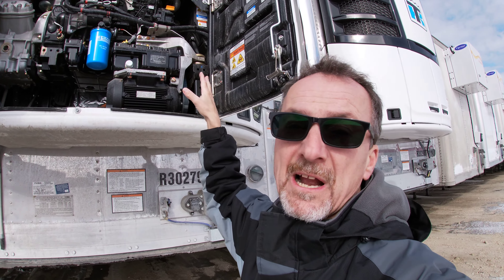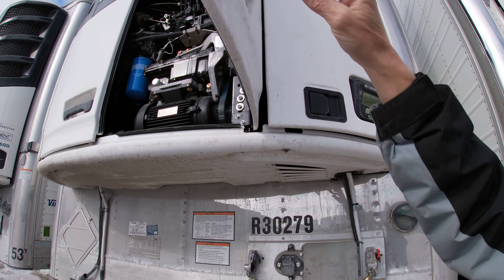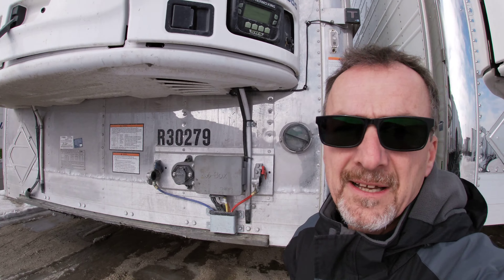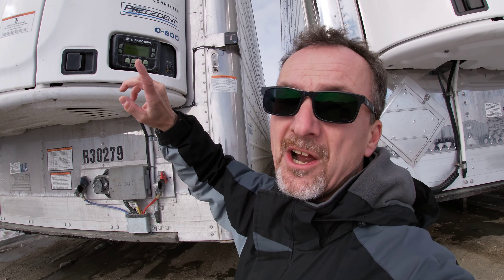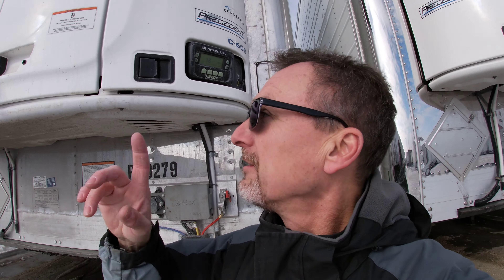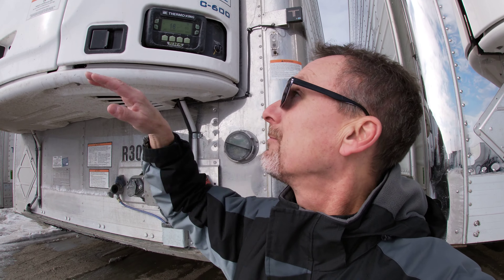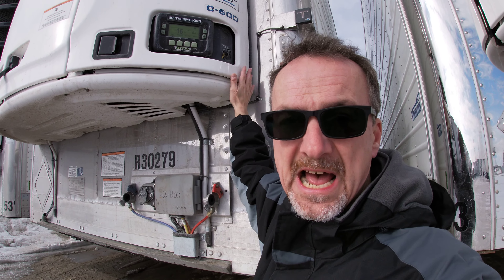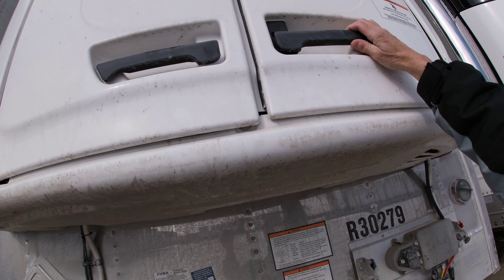53' Refrigerated Semi Trailer and what it does.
So many people ask me, What's that large unit on the front of those trailers?  This large box on wheels does a lot of work. This unit bolted to the front of the trailer is a refrigeration cooling unit and it does various work. It can keep frozen Ice Cream, well, frozen. [down to -20F] Or keep veggies/fruit at 32F to 36F or if heat is needed, this unit will warm up to 80F!  53' long, 8' wide, 400sf on the floor. [I know, I said 400cf, wrong!]  These are diesel powered, 4 cylinder units with about 25hp. There are so many options to program on these units, start/stop, continuous run, etc. Hauling Strawberries? There's a program for that, program it and let it run. Make sure your fuel tank [180L's] is full!  Basically these are large A/C units, that can heat as well.